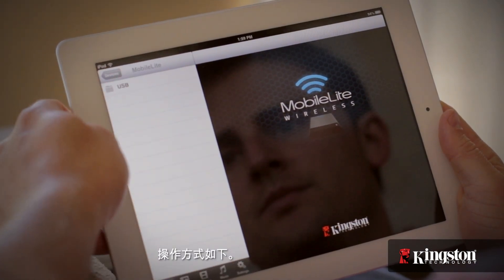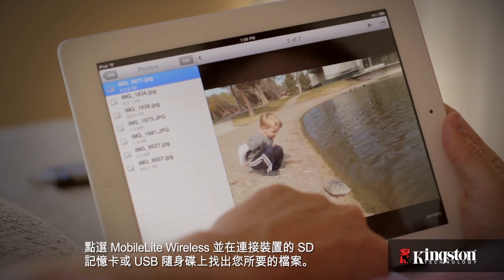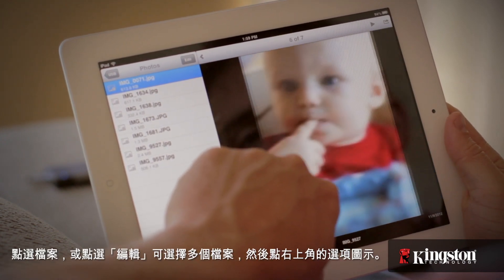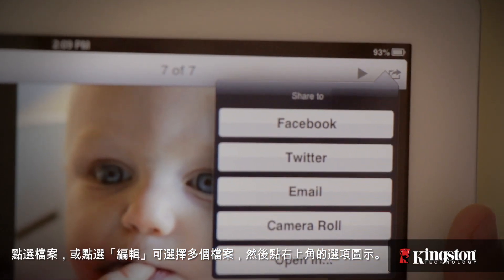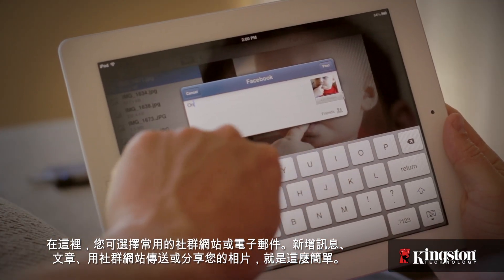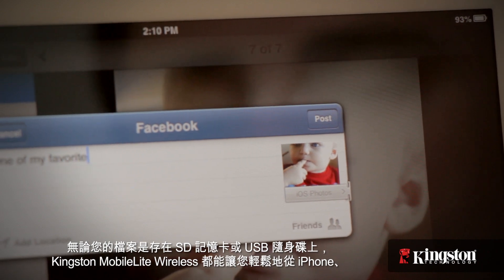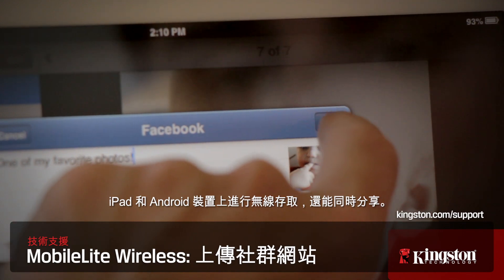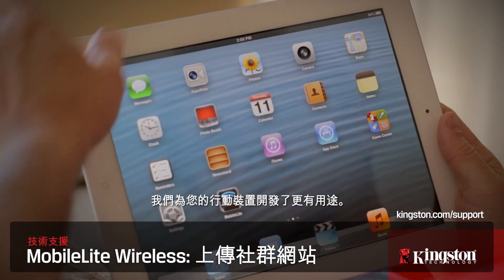MobileLite Wireless -- 指南：上傳至社群網站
本影片會為您說明如何透過 MobileLite Wireless 上傳相片至社群網站。透過 MobileLite Wireless 應用程式將您的旅遊照片直接從相機傳到 Facebook。

Kingston MobileLite Wireless 無線讀卡機帶給你無與倫比的行動體驗。重點不僅僅在於連線，而是要讓您不論身在何處，都能從隨身碟或其他儲存裝置，無限存取你最愛的影片、音樂、相片及檔案。讓您輕鬆以無線及Wi-Fi 方式儲存並分享更多內容，還可同時將內容(例如三部電影) 串流到三個裝置。

另外，MobileLite Wireless 備有行動電源功能，可為行動裝置充電，保持您的行動力。提供一年保固、免費技術支援及 Kingston® 可靠的品質保證。